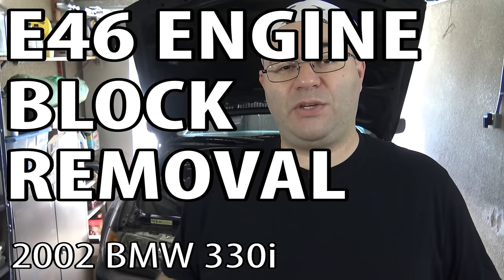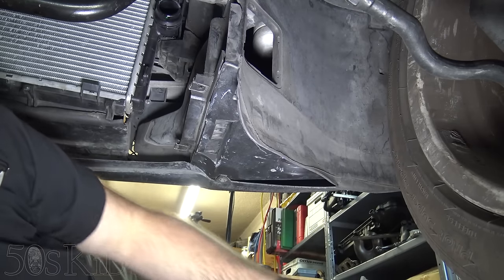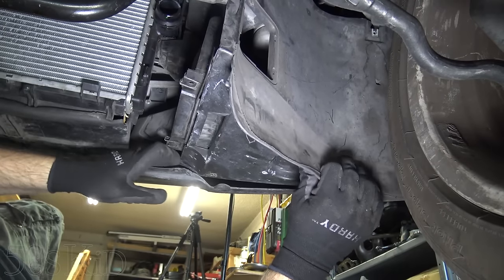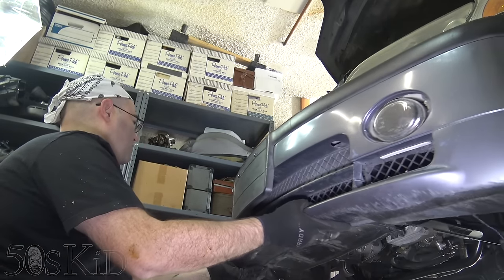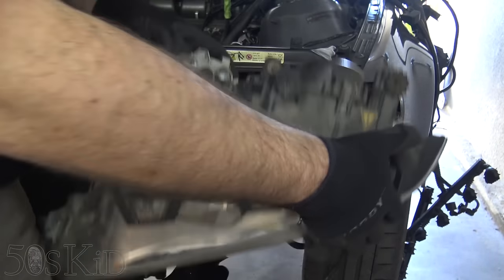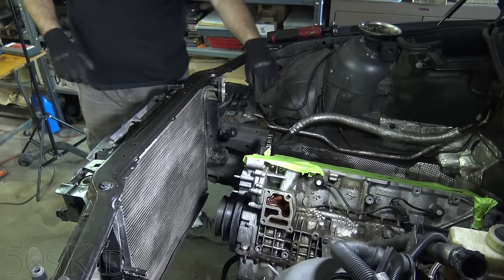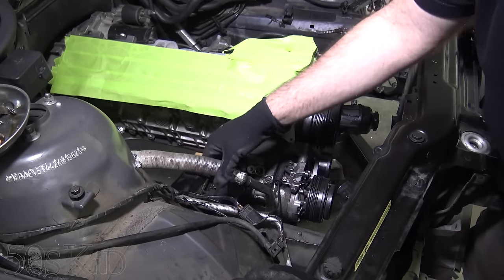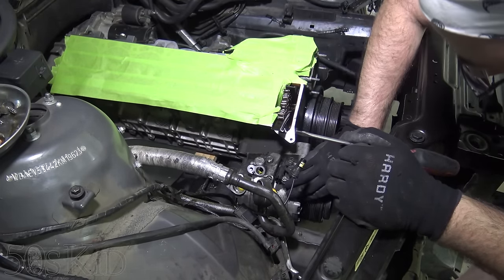BMW E46 Bottom End Engine Block Removal DIY m54rebuild 13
I began my rebuild when I did a compression test and noticed I had poor compression in cylinders 2-6 (about 142 psi, the bottom of the service limit).  Cylinder 1 head 160 psi.  A leakdown test showed leakage into each adjacent cylinder.  Of course my engine also had the oil consumption problem (1 quart every 1000 miles) that every M54 engine has, which is caused by the oil rings which wear down prematurely (the M52TU used different oil rings which did not have this problem).  There was also coolant loss, which I didn't measure precisely.

To see all the rebuild specs for the M54/M52 series engines

I decided to remove the front bumper to make it easier to remove the engine, rather than removing the hood and or propping the hood up in a higher position with a special service tool that is impossible to find.

It's necessary to drain the refrigerant from the A/C system if you want to do it this way.  Make sure you have the refrigerant recovered and recycled by a professional shop.  I plan to replace the dryer and the expansion valve during reinstallation.